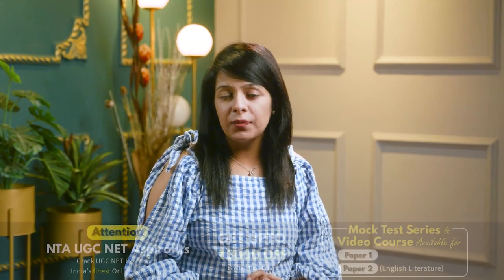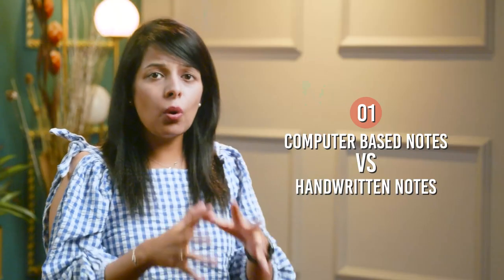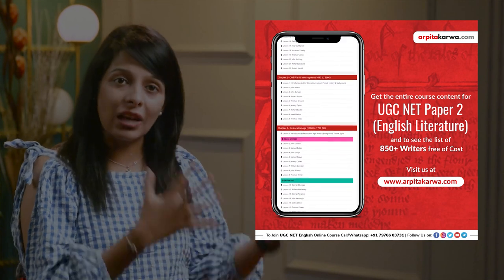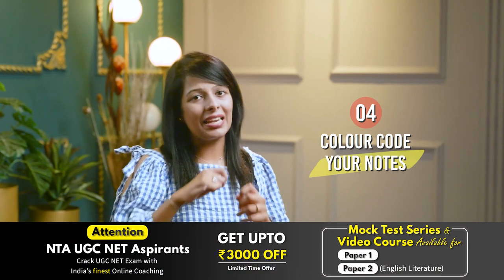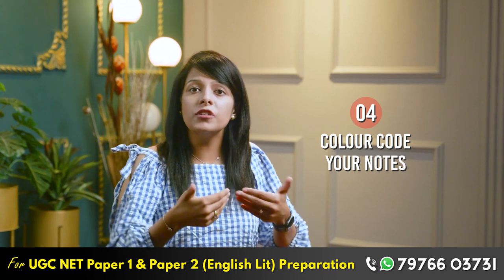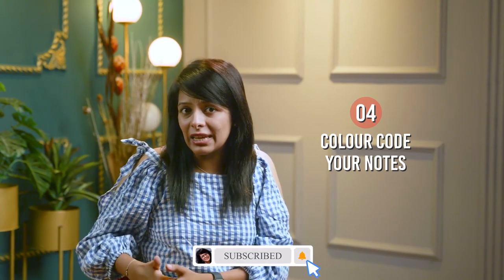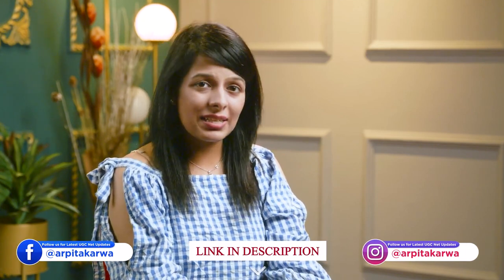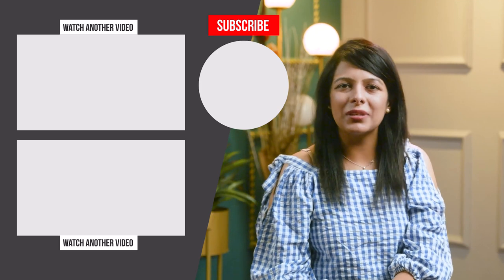Revealed: Last Minute Topper’s Strategy for Making Notes for UGC NET English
Trust me, no matter how many books you read multiple times, you won’t be able to retain everything. And Don’t even try to revise everything from those bulky books one day before the exam. (This is why students panic!)

If you want to learn a seamless way to make notes and complete your revision like a pro in just 1 day (before the exam), this video is for you!

I have talked to multiple toppers and finally devised this foolproof strategy to make effective notes to ace the UGC NET exam.